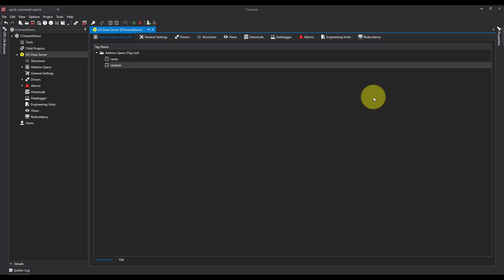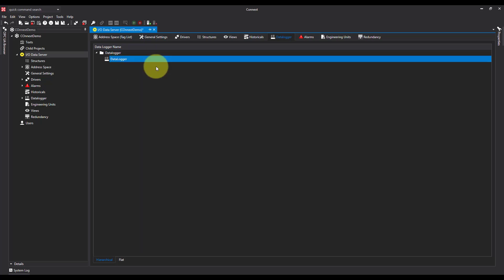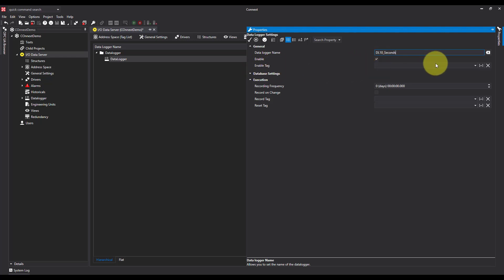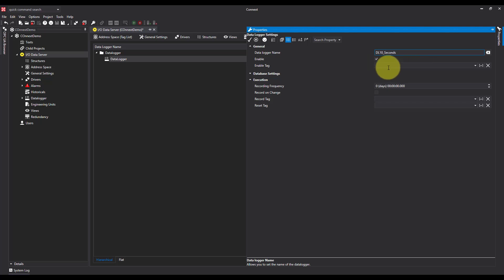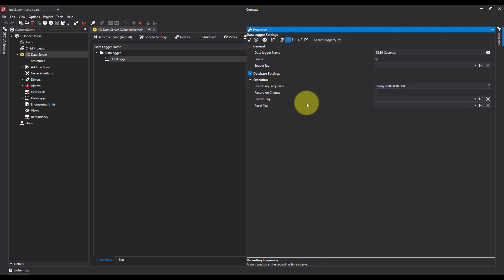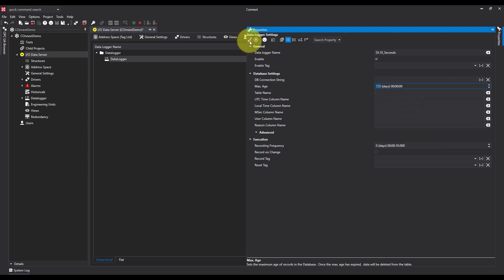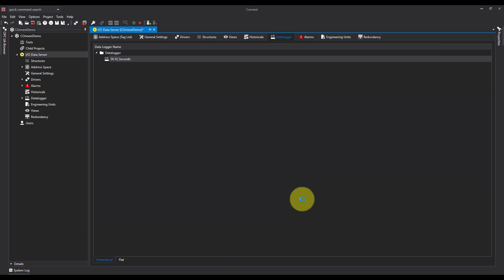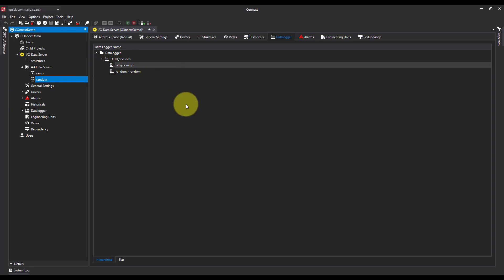Movicon Connext How to create a datalogger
In this video, we show you how you can setup a Movicon Connext Datalogger for storing data, in this example we set the record interval to 10 seconds.
Connext is the next generation for Industry 4.0 gateway for IIOT devices.